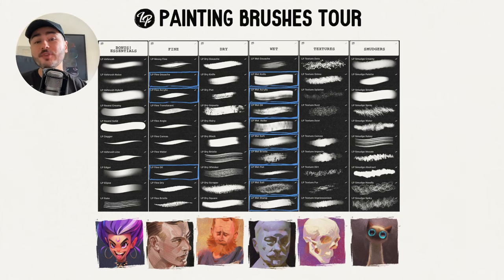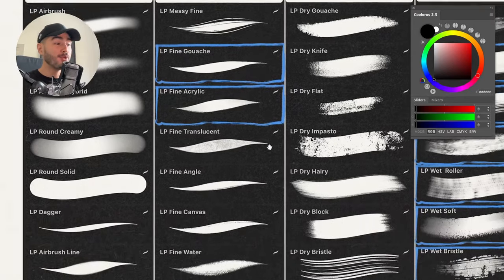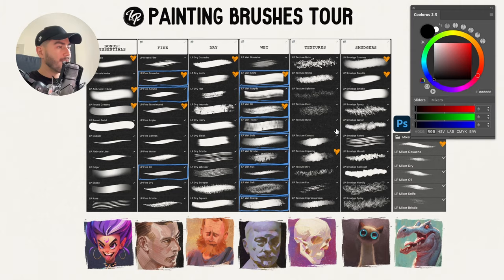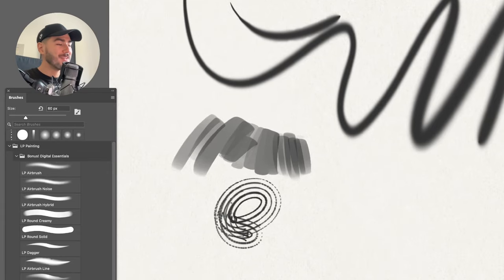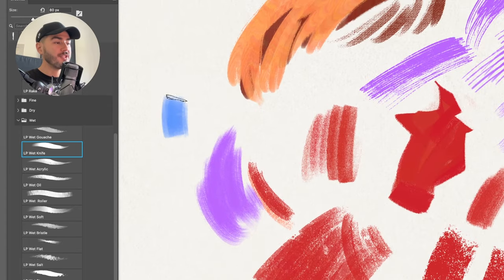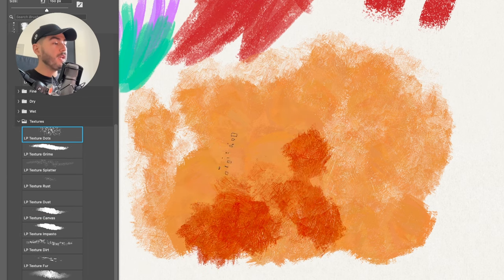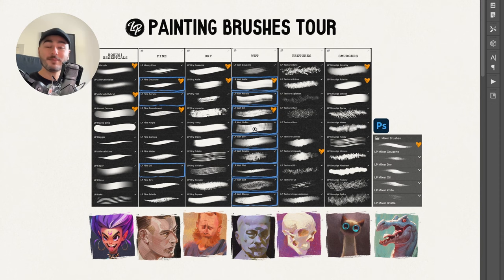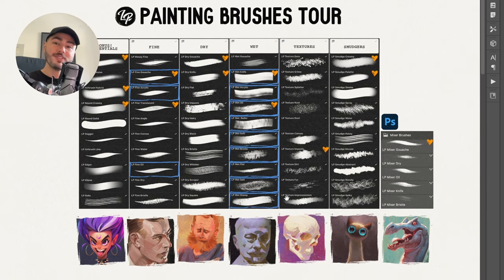What painting brushes to use? (LP Painting bruhs pack tour)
In this video I'll give you a detailed tour of my LP Painting Brushes pack. I'll show you the different brushes I use for various effects, explain how each one can enhance your digital artwork, and provide tips on when and how to use them. Whether you're looking for the perfect brush for texture, detail, or blending, this video will help you make the most of your digital painting tools.